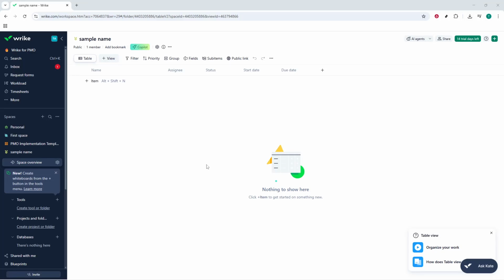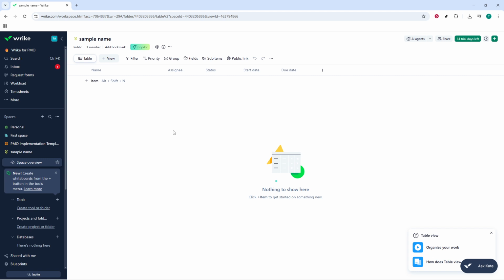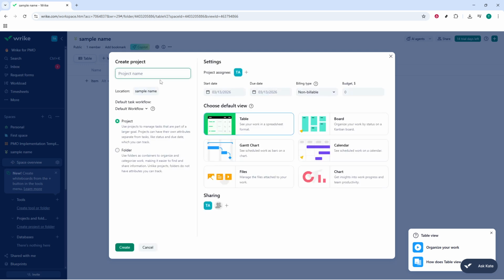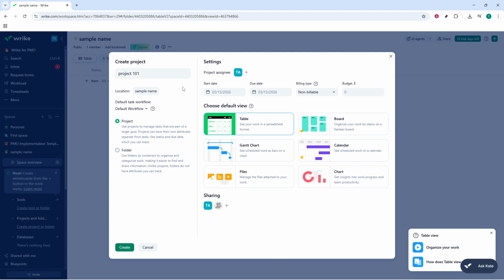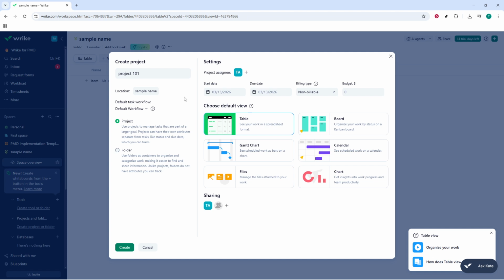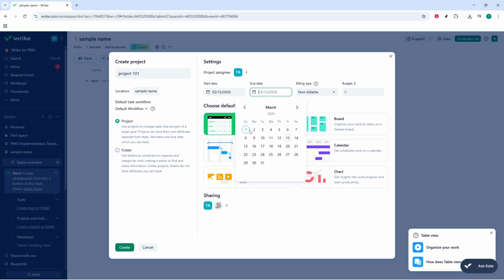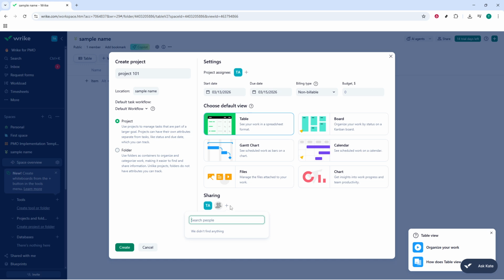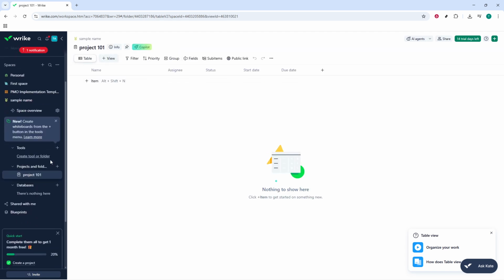How To Create A Project In Wrike (Full Guide)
Learn exactly how to organize your workflow and manage tasks effectively by mastering the project creation process in Wrike. This tutorial covers everything you need to get started with your first project workspace.

In this video, you will learn:
• How to navigate the Wrike dashboard
• The process of creating a new project from scratch
• How to set project dates and owners
• Tips for organizing tasks within your project
• Selecting the best view for your workflow